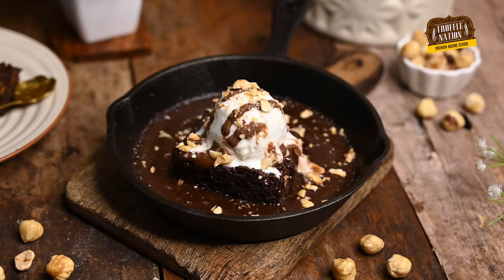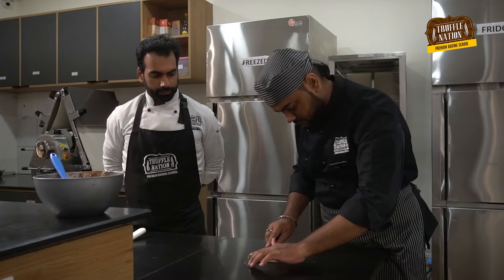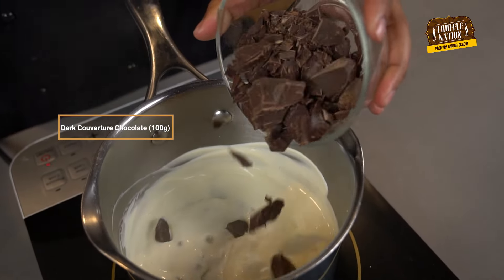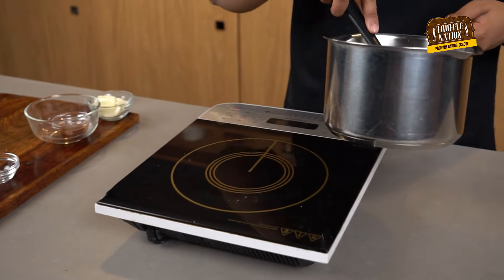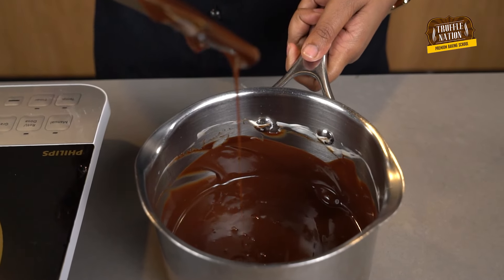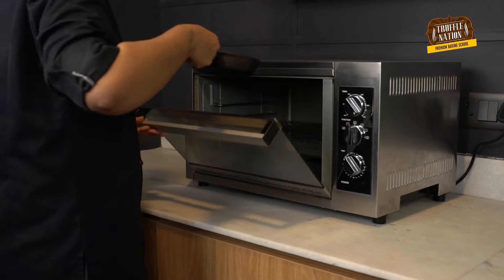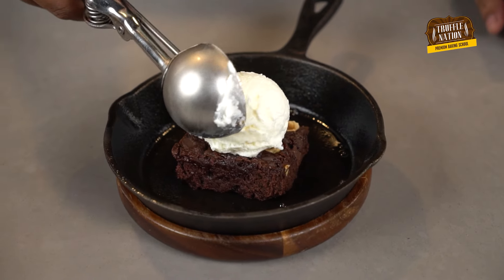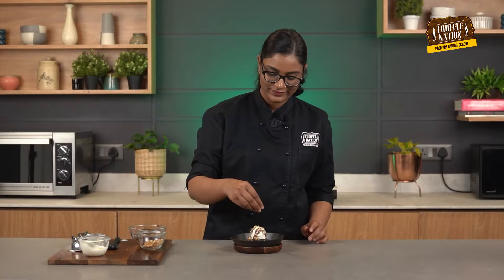Restaurant Style Sizzling Brownie at Home - Eggless Brownie Recipe | Truffle Nation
Dark couverture chocolate-100g
Fresh cream-87g
Unsalted butter-37g
Castor sugar-1/2tbsp
Salt- pinch

Vanilla Ice Cream: 1 scoop
Hazelnuts- accordingly

Want to become a Pastry chef ? follow Truffle Nation school, we bring easy recipes, no oven recipes, eggless recipes, cake recipes , baking recipes and lot more that help home bakers in learning incredible baking at home Want to Start your Own Home Bakery - Give us a call at the first step to baking like a pro and join our upcoming bake better challenge

Turn your Passion into a Profession!Interested in becoming a pastry chef? Learn more about our Baker’s diploma course at Truffle Nation